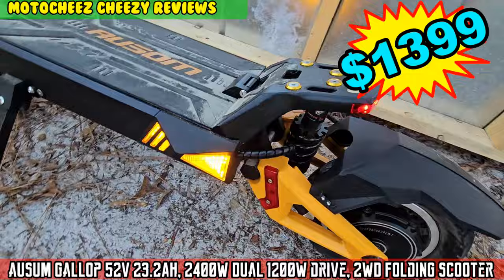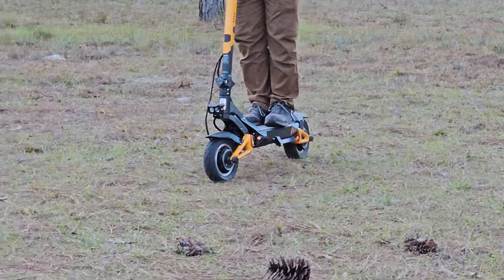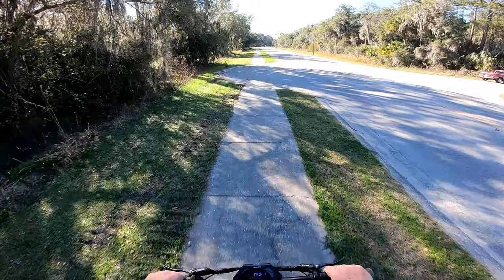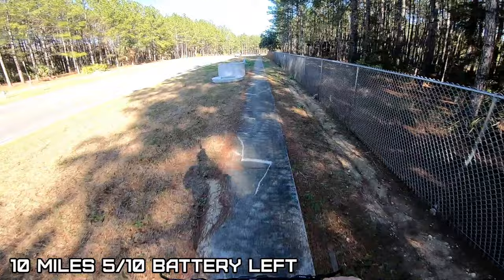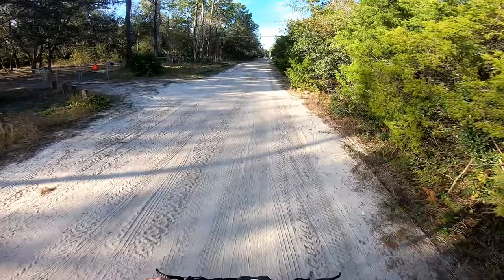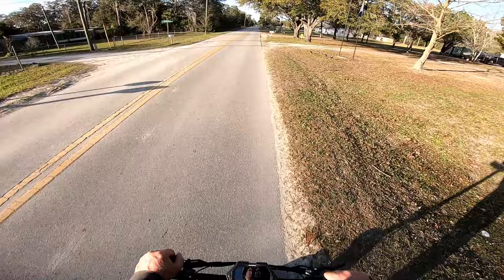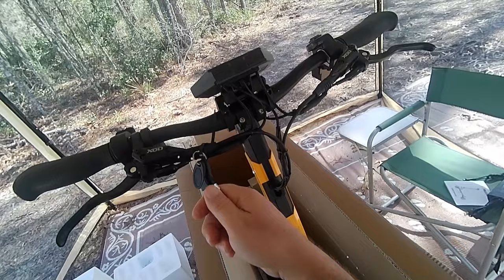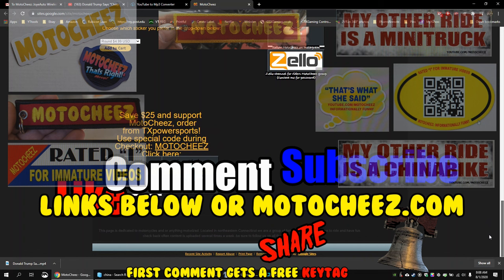AUSOM Gallop 52V, 23.2AH, 2400W Dual 1400W drive, Dual suspension, AWD Folding Scooter. FAST FUN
Chapters:
0:31  Details and specifications
3:00 Road, Sand and Trails
17:03 Assembly
19:30 Charging
19:50 Display Settings
20:30 Impressions

Description:
Powerful 2400W Dual Motors: Ausom Gallop electric scooter boasts 2*1200W (Max. Power 1500W) motors. reaching a top speed of 42 Mph (I got 38mph). In dual-motor mode, it effortlessly conquers steep 35° hills, providing an exhilarating experience on this adult off-road electric scooter.
1206.4WH High-Capacity Battery: With 52V 23.2Ah lithium-ion battery, Ausom Gallop adult electric scooter offers an extended range of up to 55 miles under specific conditions. It can carry a maximum load of 265 pounds and features dual charging ports, allowing for a quick charge in as little as 4-10 hours (depending on charger performance).
Dual-Braking Excellence:  Ausom Gallop sports off-road electric scooter is equipped with an E-Brake (Electronic Brake Assist System) and hydraulic disc brakes, ensuring a seamless and responsive braking experience for rider safety
Dual Swingarm Suspension: The Gallop adult scooter features a robust double swing arm suspension system, enhanced by high-quality springs for significantly improved shock absorption. Its 10" thickened pneumatic off-road tires offer outstanding grip, durability, and heat dissipation, providing a smoother and more comfortable ride.
Adaptable Design for Your Ride:  Ausom LCD large-screen intelligent dashboard displays crucial information, including speed, battery level, and distance. It offers 6 speed options for both single and dual drive modes, and the comprehensive lighting system ensures a safe and enjoyable riding experience.
Professional Service:  Choose Ausom, the brand you can trust. We are dedicated to the quality and technological advancement of electric scooters. Ausom electric scooter will becomes your favorite commuting and outdoor travel companion.